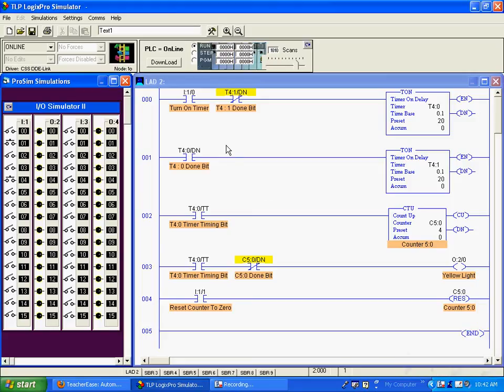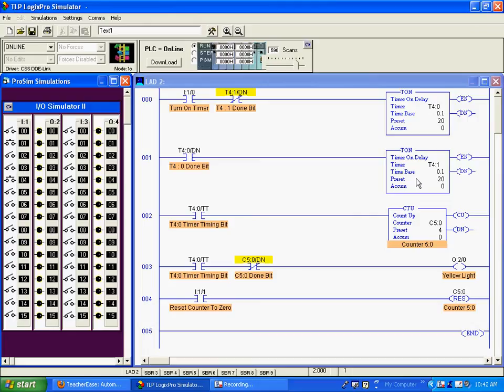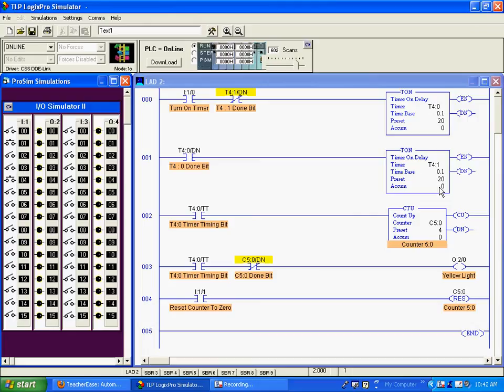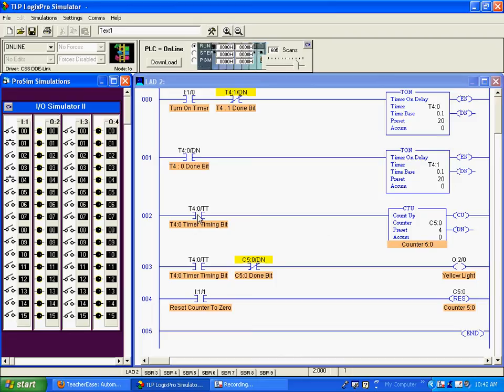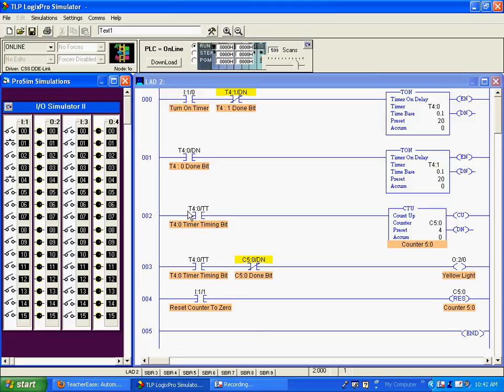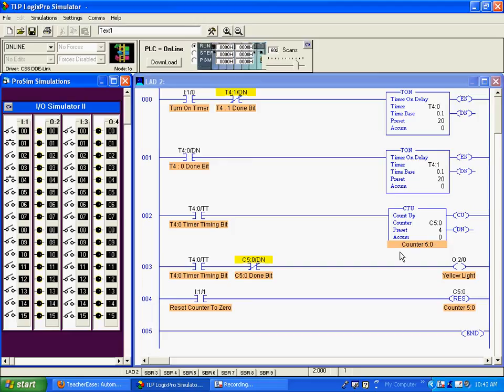PLC Counters Control Count a light on and off 3 times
Programmable Logic Controllers Counters
A.B. PLC Control
Count a light on and off for a certain number of times